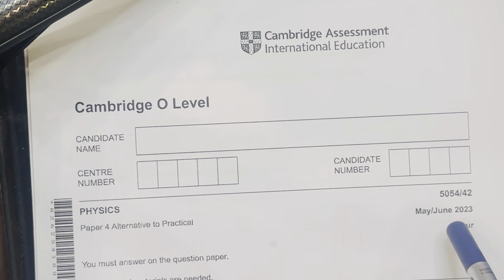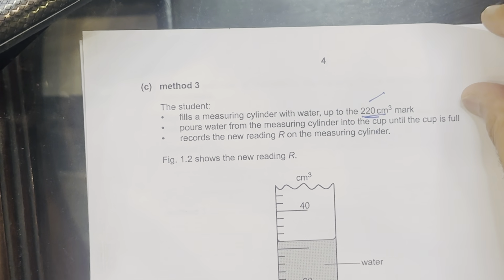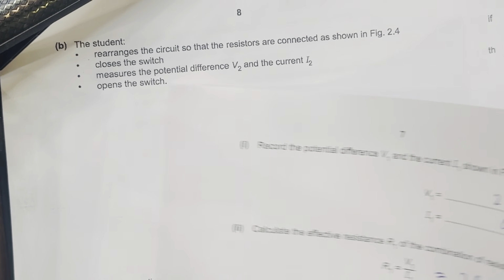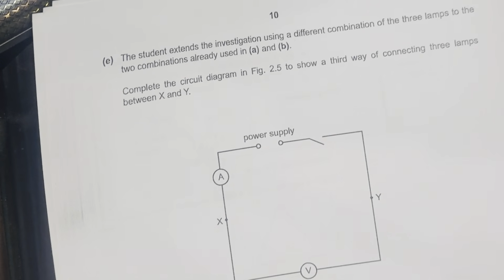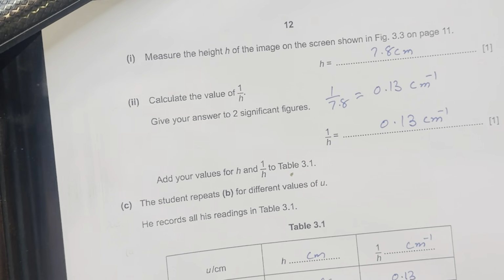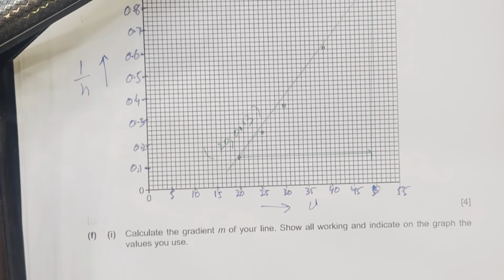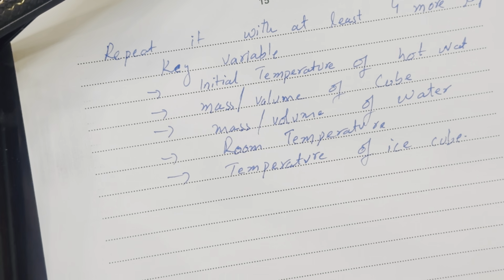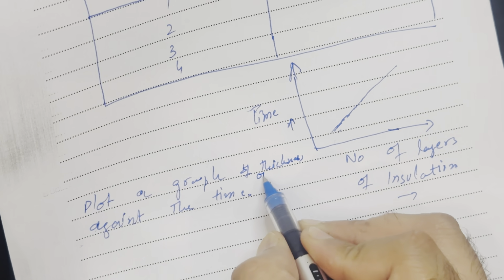O Level Physics P4 5054/42 May/June 2023